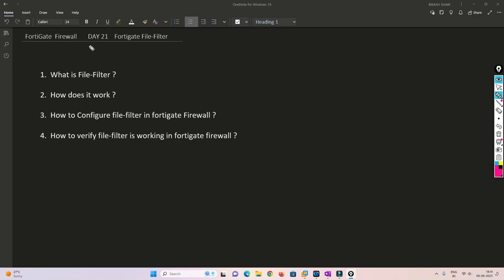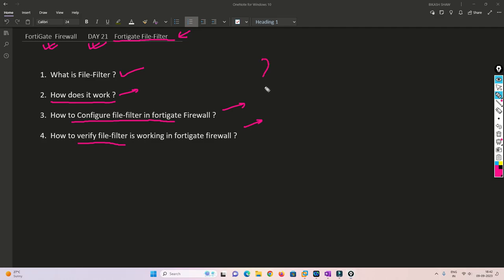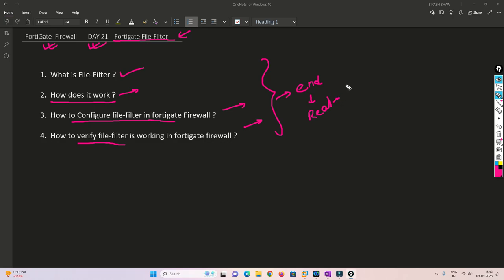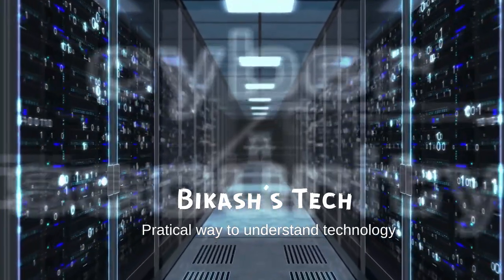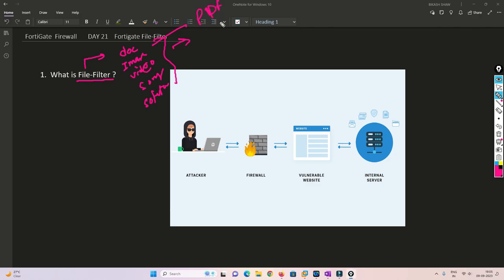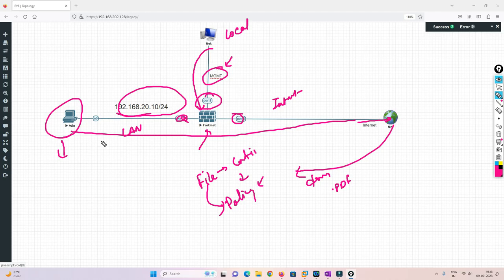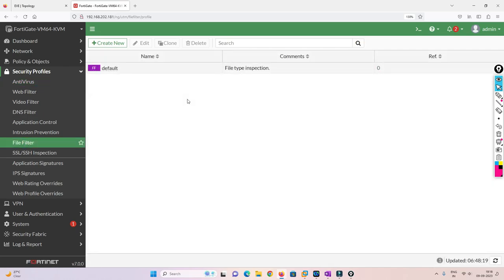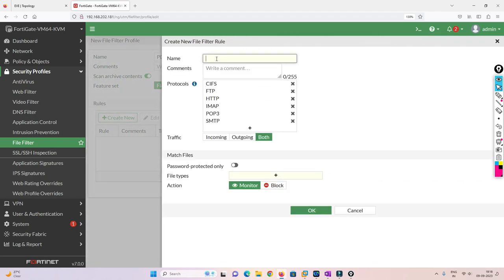Fortinet | What is File blocking | Practical Explanation | DAY 21 | NSE4 Training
Please checkout my new video on What is File blocking and how it works in fortigate firewall. Have any question put it on comment section.